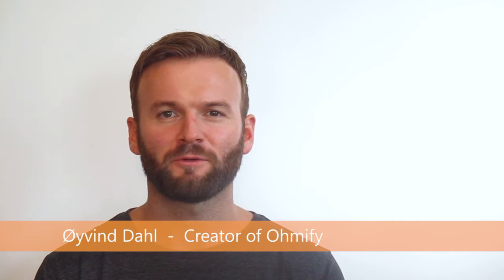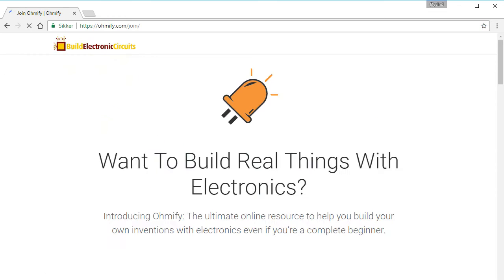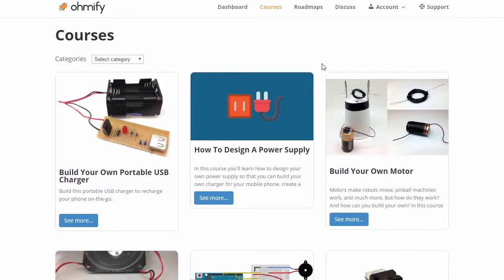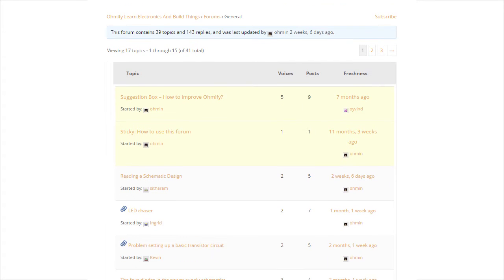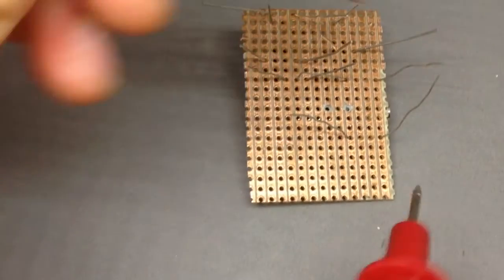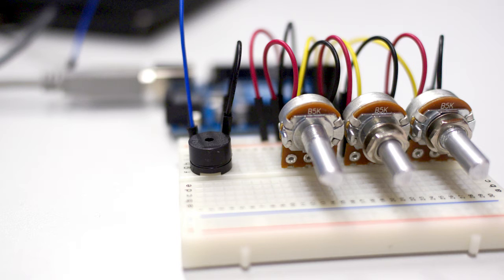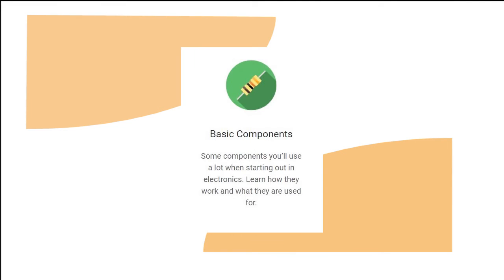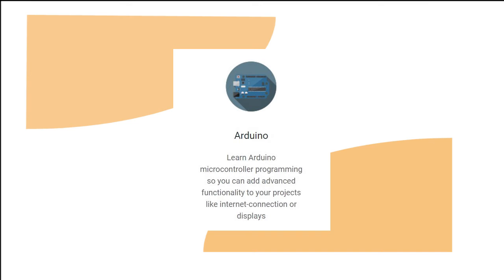What is Ohmify? (2017 version)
This video was recorded back in 2017. We've come a long way since then, so check out the latest behind the scenes video (from March 2022)